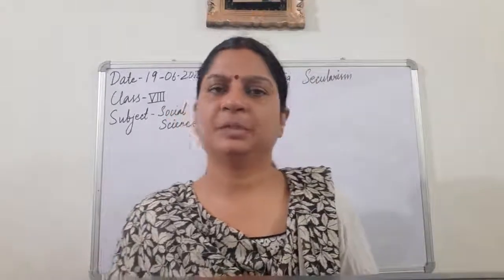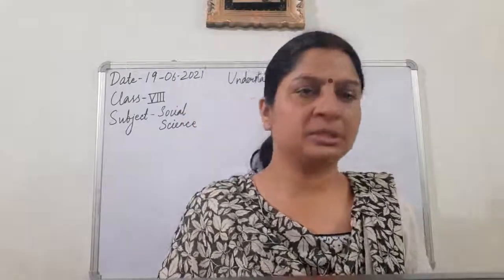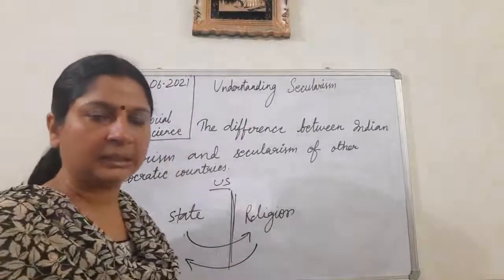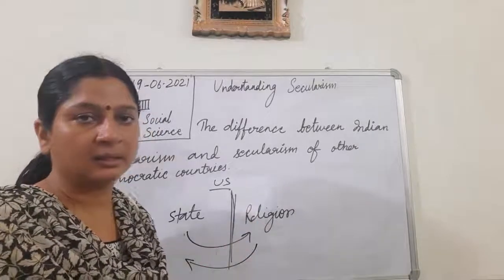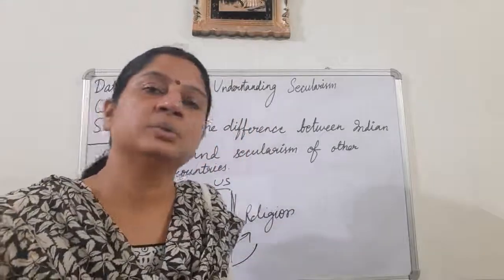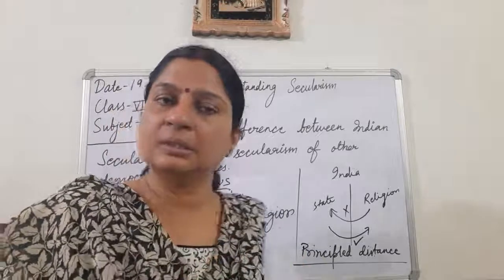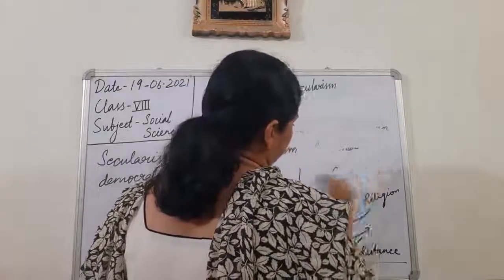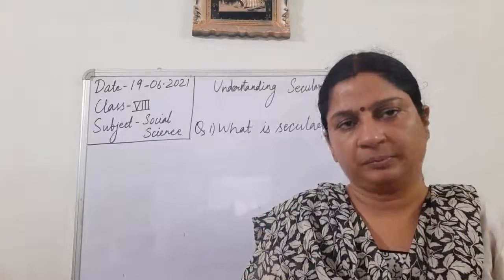Class VIII Social Science 19-06-2021 by Mrs Ruhi Singh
Class VIII Social Science 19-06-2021 by Mrs Ruhi Singh Chapter Understanding Secularism